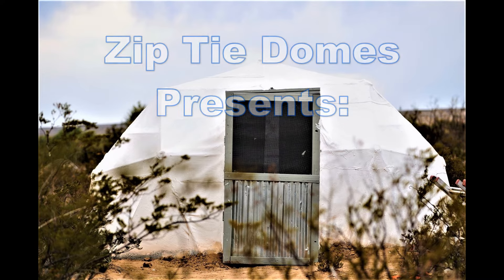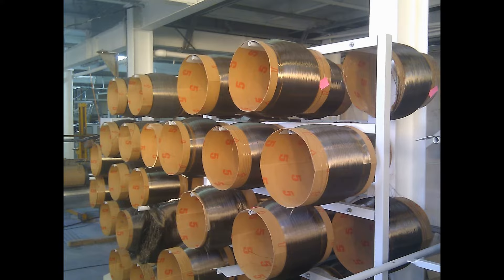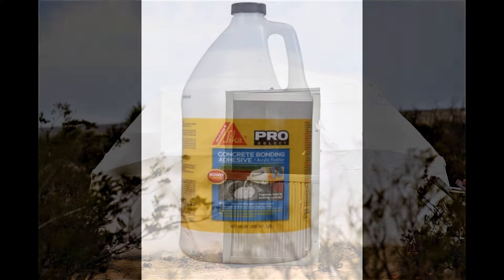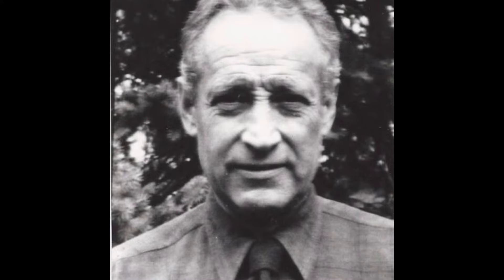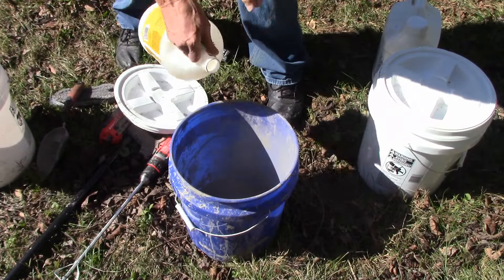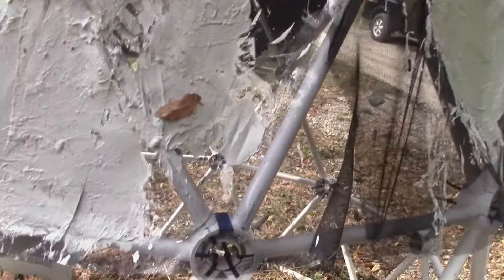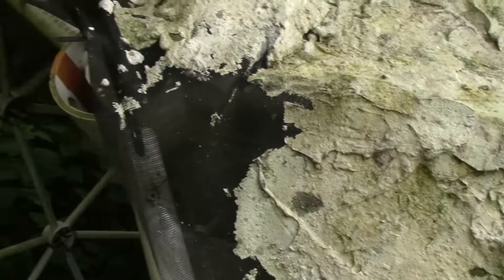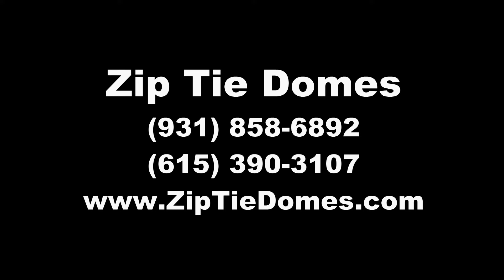Concrete Geodesic Domes: Building Thin Shell Concrete Domes Using Latex Cement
- This video describes how to build a thin shell concrete dome using latex cement spread over mesh attached to a PVC pipe dome.   Different types of latex are used for hydrating the portland cement, including Sika Latex, Mapei Latex for Mortar applications, and White Latex paint.   The cement dome is tested over a 4 year period to show the long term ability of a latex cement roof to withstand the weather.  The latex cement roof was first used by Dr. George Nez in his book "Latex Concrete Habitat".   We also discuss bamboo domes.

Plans for our domes can be downloaded at our

John Hurt